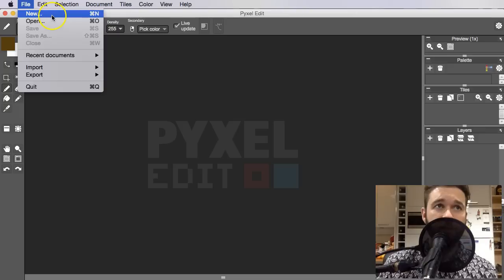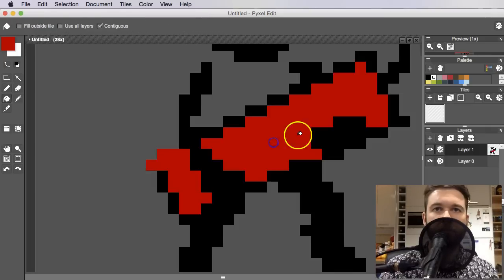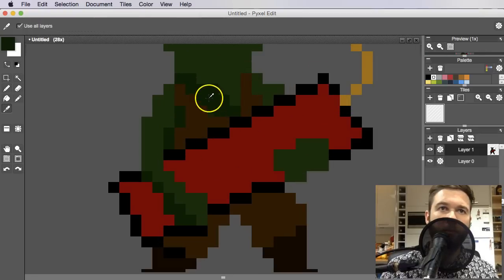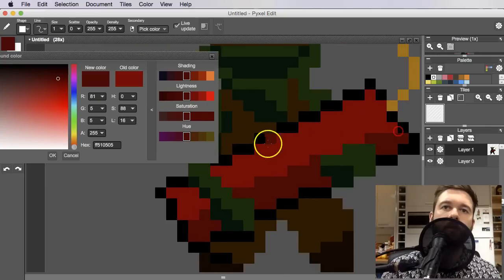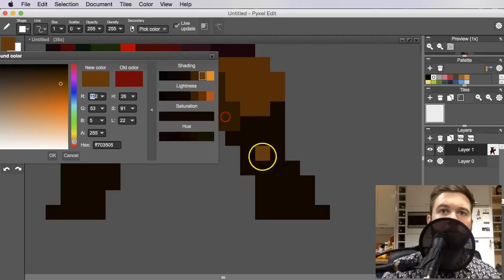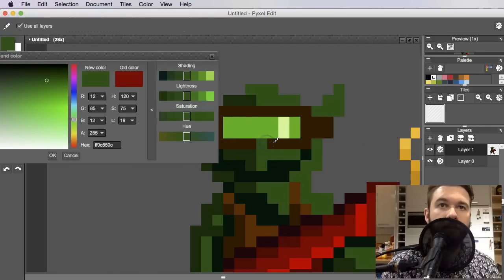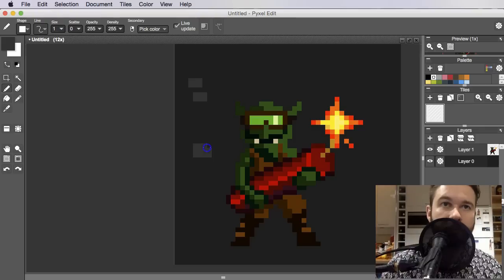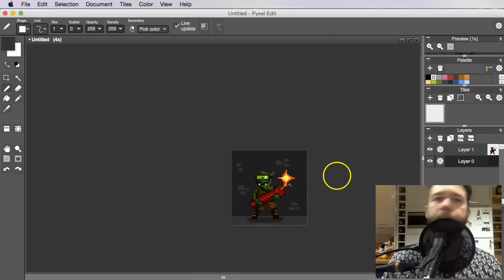Pixel Dailies Day 1: Fireworks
Pixel Dailies is a Twitter account that tweets out a theme each day. This series will follow along and show what i pixel in real time, mistakes and all!